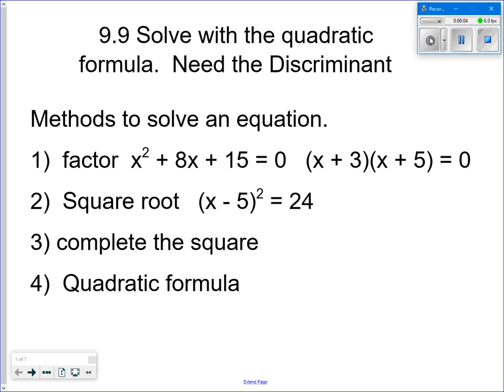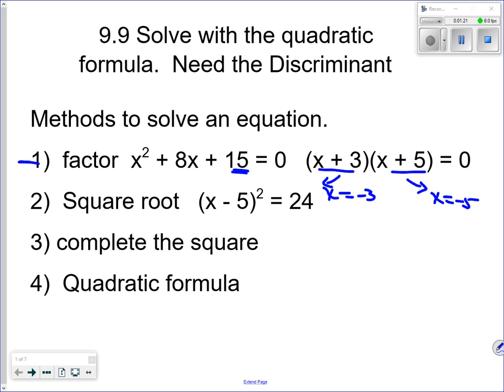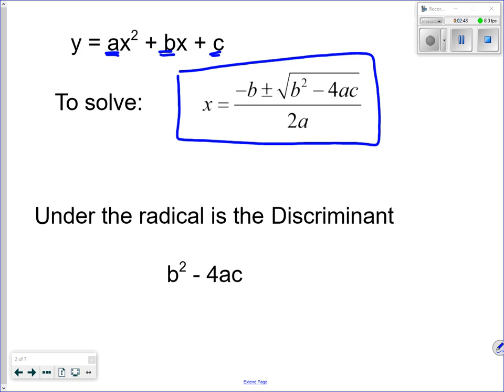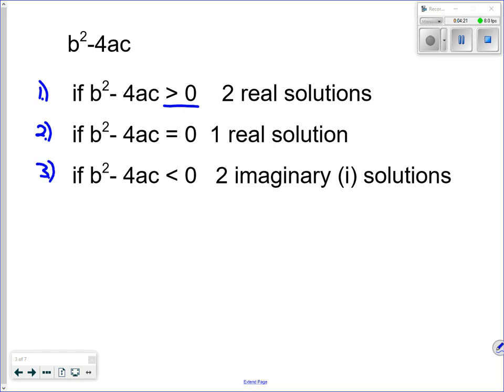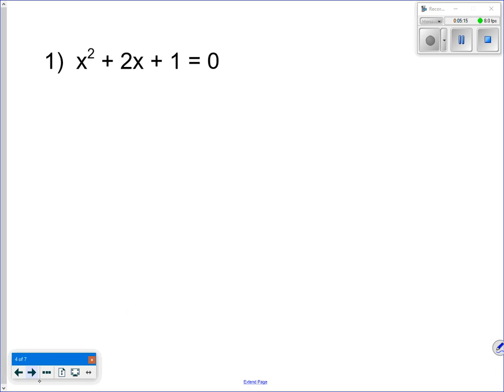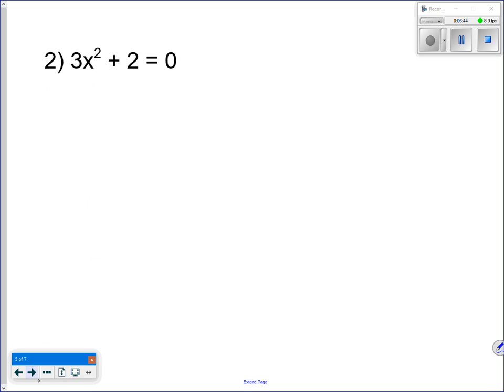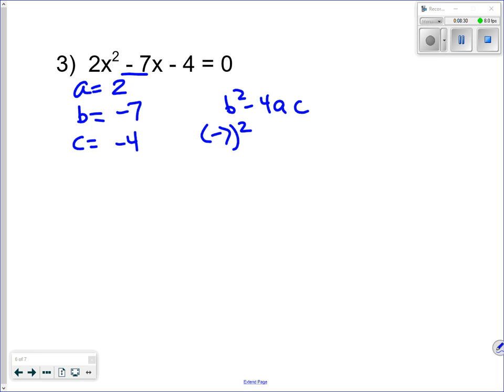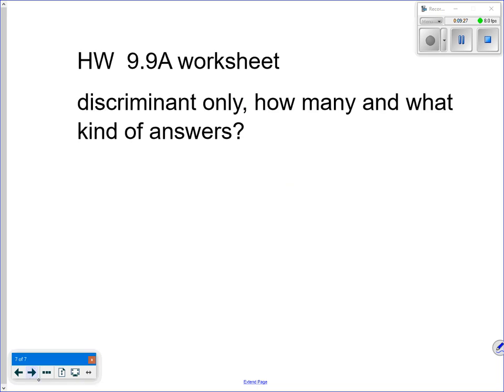intermediate algebra 9 9A discriminant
You will learn how to calculate the discriminant part of the quadratic formula.